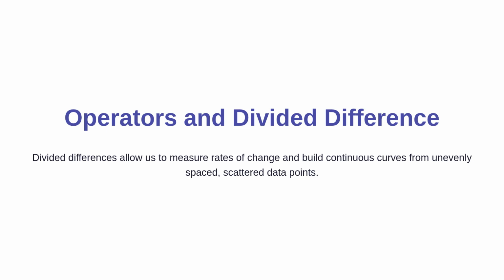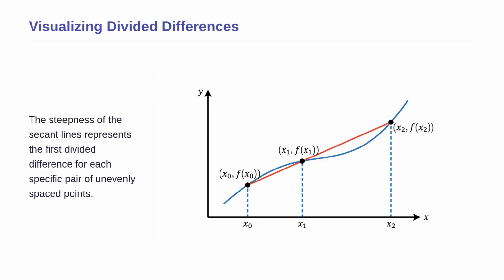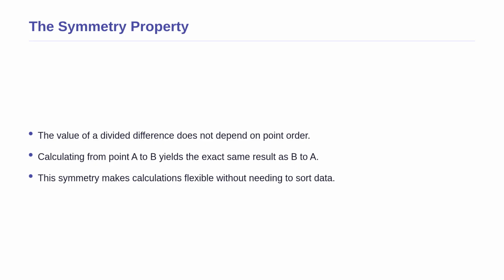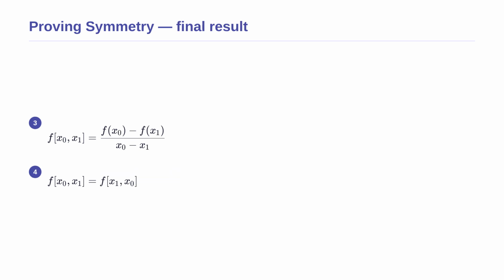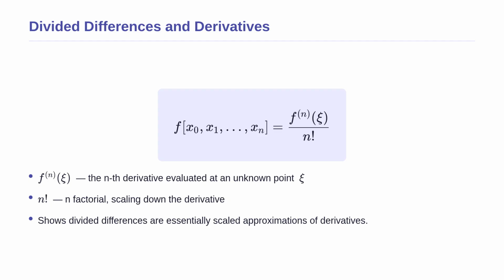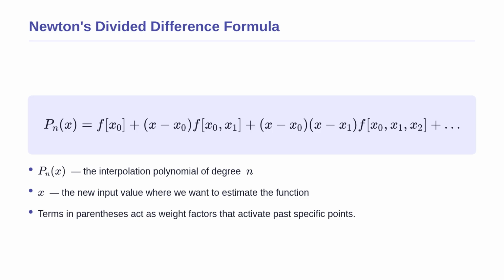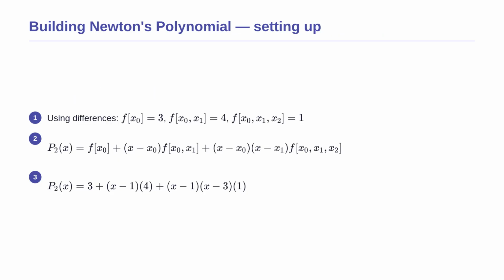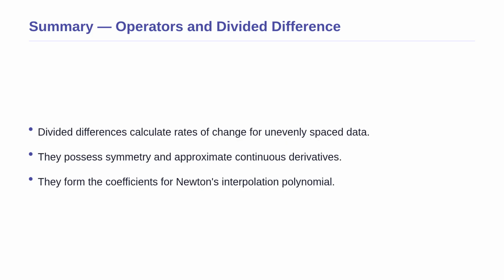Mathematical Analysis - Operators and Divided Difference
Video lecture on Operators and Divided Difference for Mathematical Analysis.